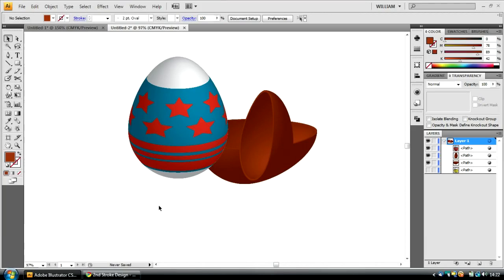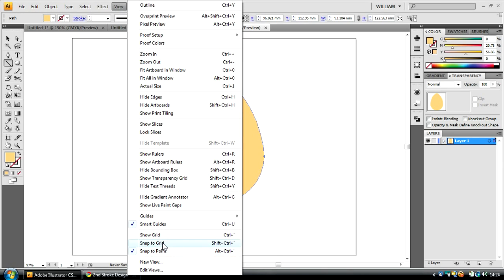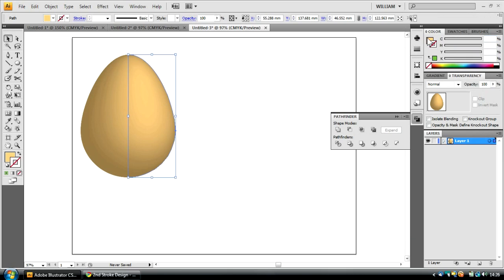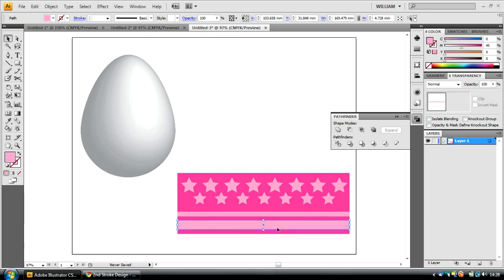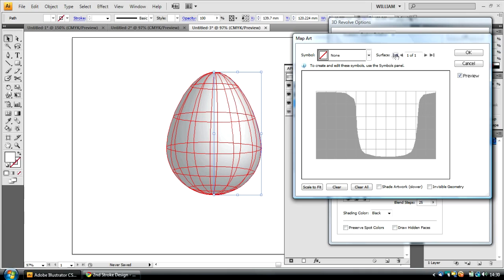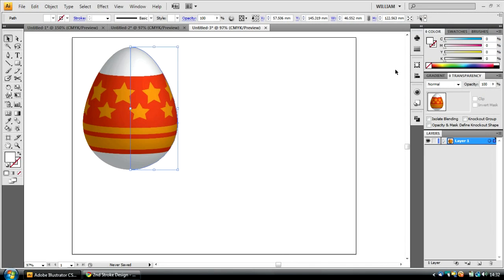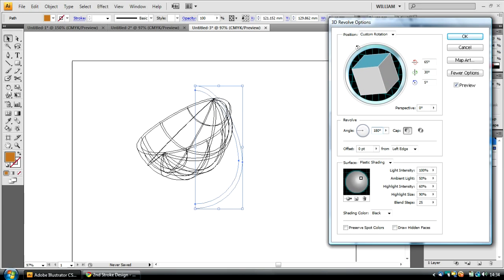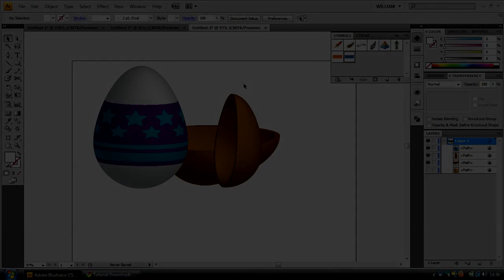Adobe Illustrator Tutorial - Creating an Easter Egg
In this tutorial, I will utilise Illustrator's "3D Revolve" function, to turn simple paths into decorative Easter Eggs, ready for greetings cards or anything Easter related.